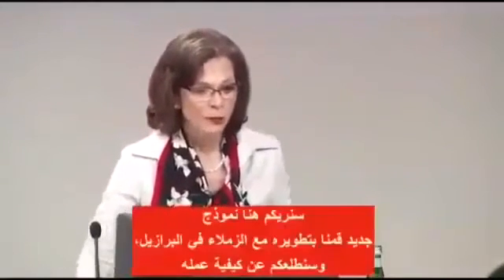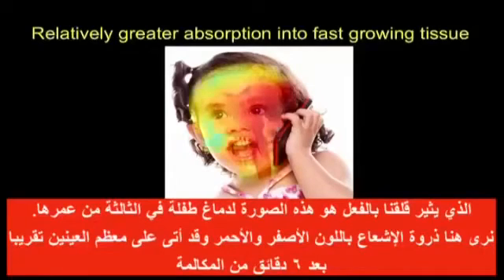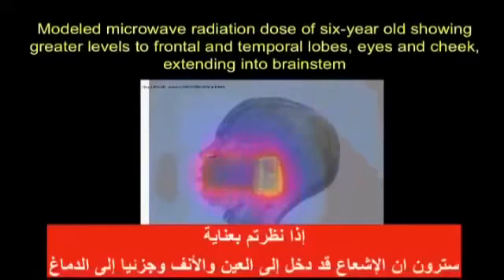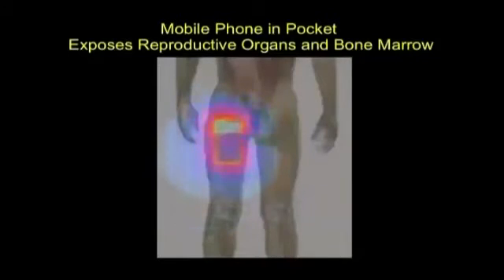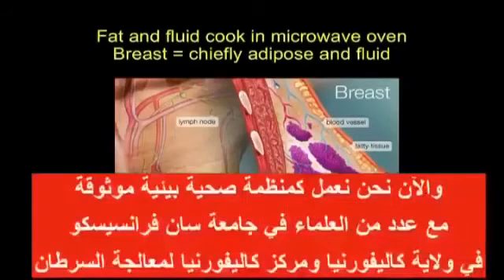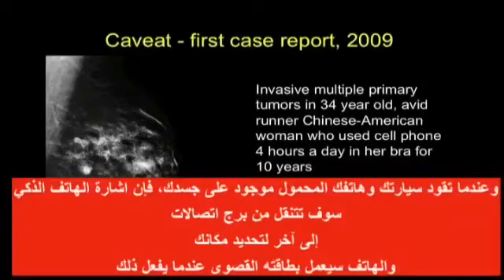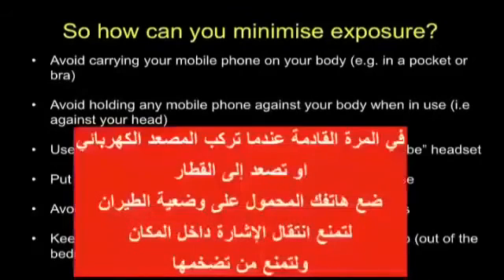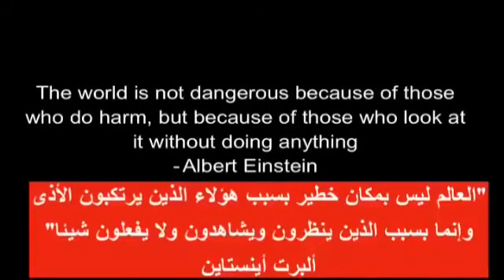خطر أشعة الأجهزة الذكية على طفلك!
الفيديو يوضح مدى خطورة اشعة الأجهزة الذكية على الأطفال ، حيث يتضاعف خطرها على الأطفال 10 مرات عن خطرها عند الكبار ، لذا الموضوع مهم و يحتاج الى وعي و ادراك لذا يجب مشاهدة الفيديو .

و لمزيد من اجراءات الآمان لحماية أطفالنا من مخاطر الأنترنت زوروا موقعنا آمان :

و نشكر مترجم الفيديو